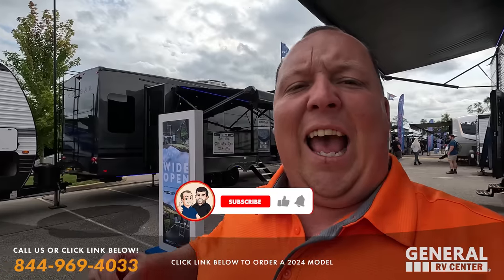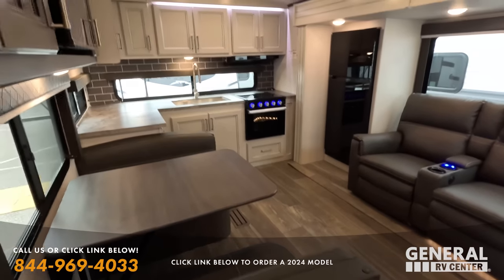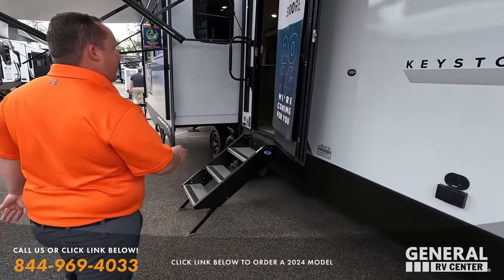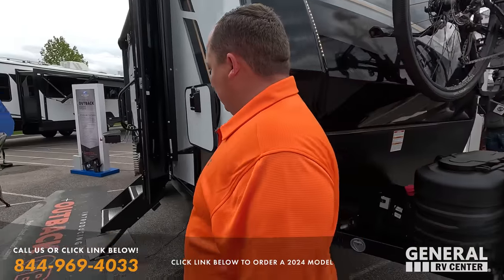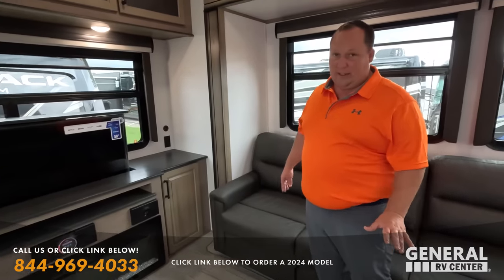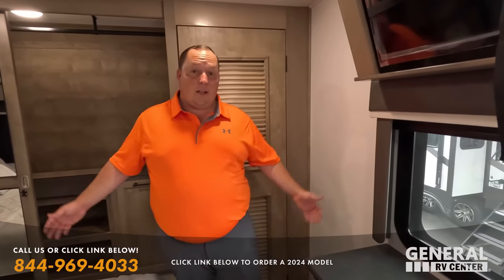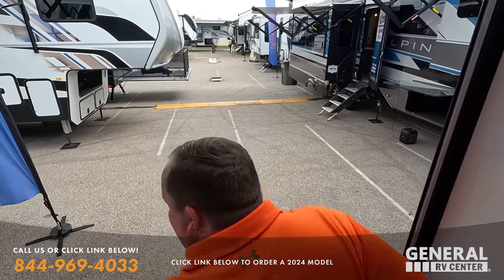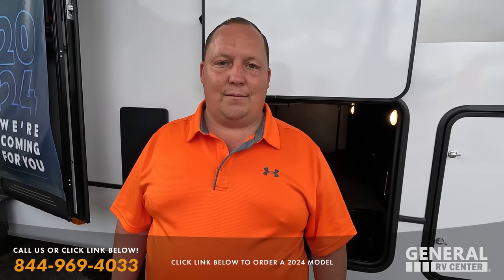Whats New in 2024 with Keystone RV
Hey everyone welcome back to another video! Today I am super excited were taking a look at 2024 Keystone RVs and let me tell you did they sure make some changes in their product line! I think Keystone is really stepping up to the plate and Kicking But in the RV Industry with their 2024 Product Line!